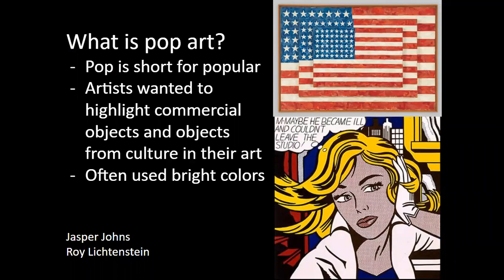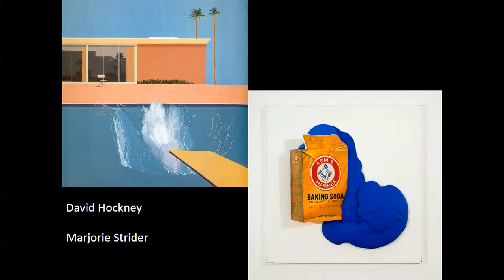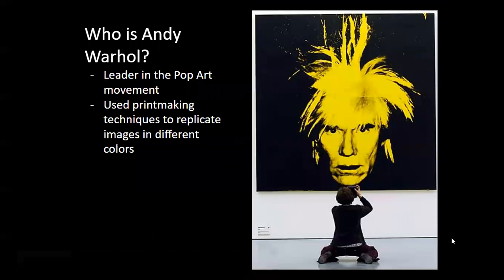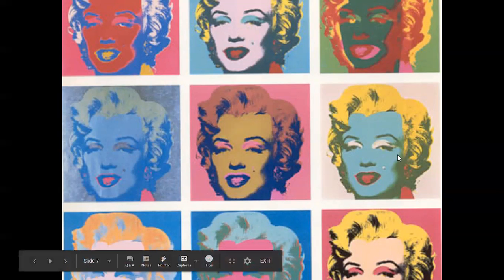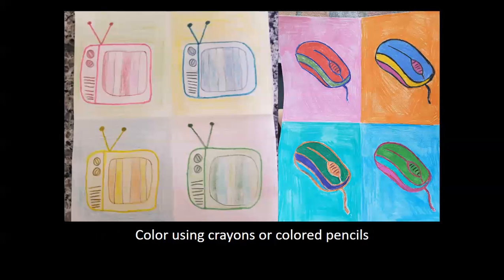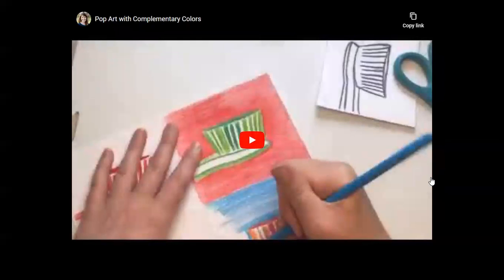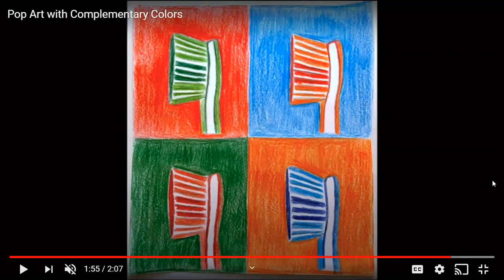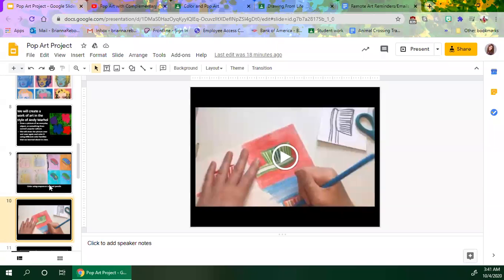Pop Art Presentation